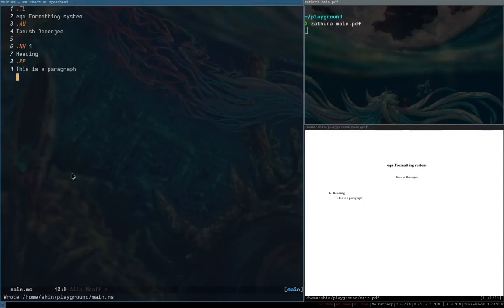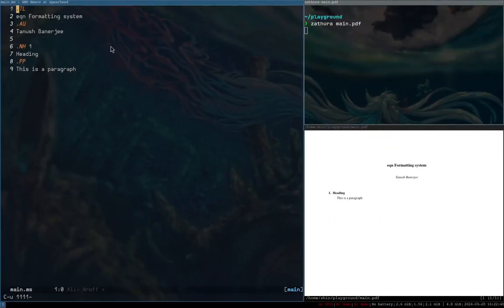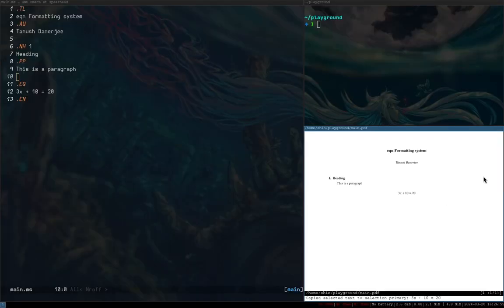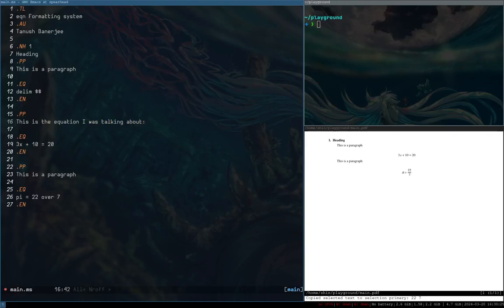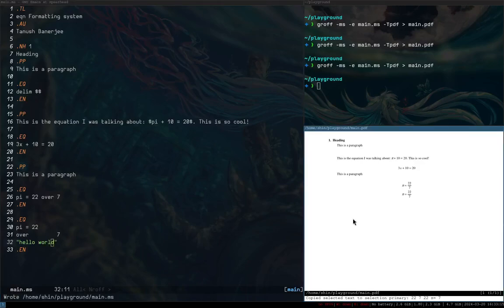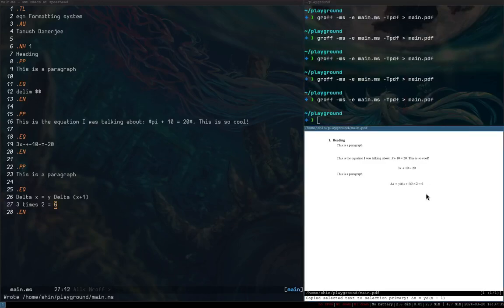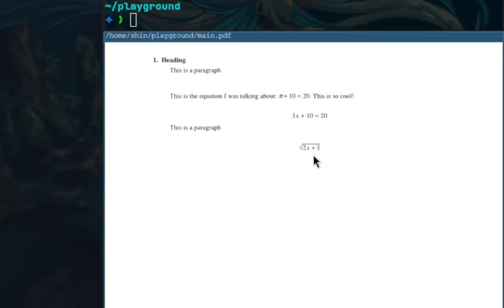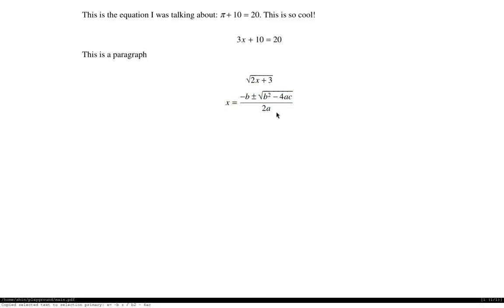Groff Tutorial For Beginners - 2 | Using eqn to create beautiful mathematical equations!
In this video, we are going to explore and learn about the eqn formatting system which can be used to create beautiful mathematical and scientific equations in groff. This is similar to Mathjax, which is used in LaTeX to create such equations. We will also be discussing about inline equations and other important features as well.